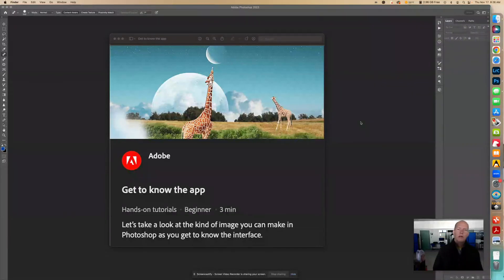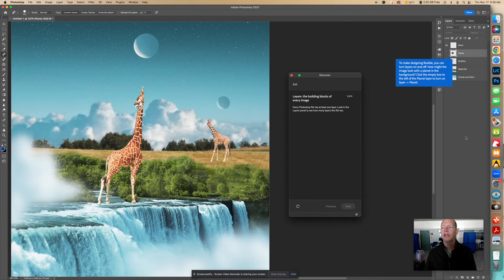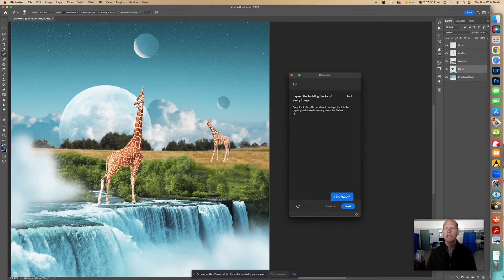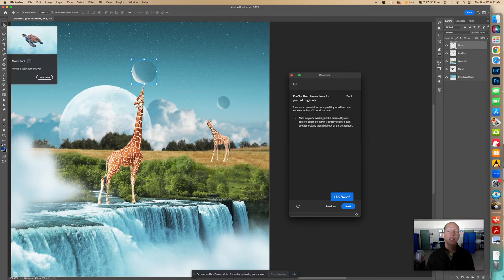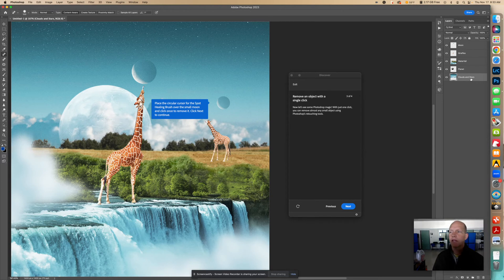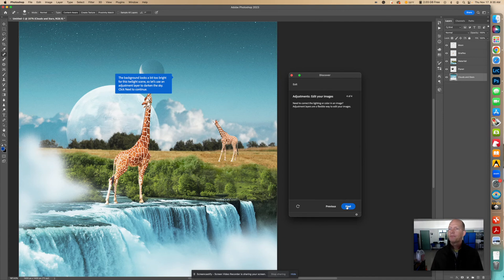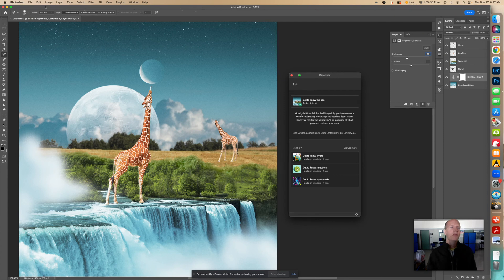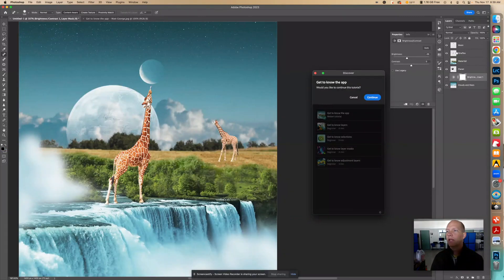Easy and Powerful Tutorial for Adobe Photoshop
I go through step by step to show a tutorial from Adobe Photoshop to Get to know the app. I show how you can work with layers, remove elements using a spot-healing brush tool, and darken an image with an adjustment layer-original tutorial by Adobe.